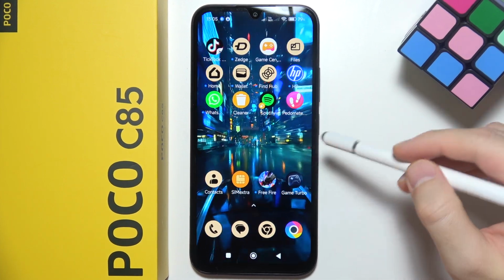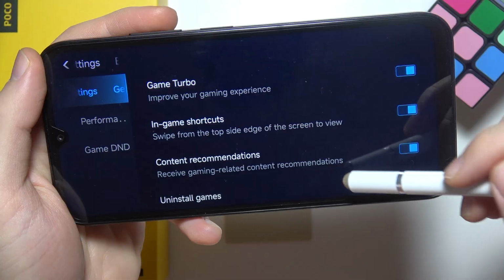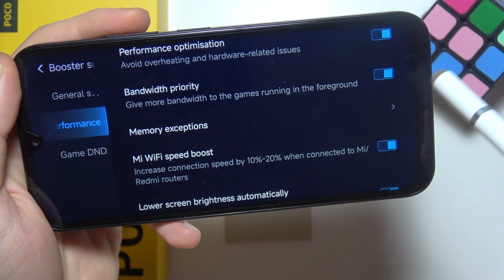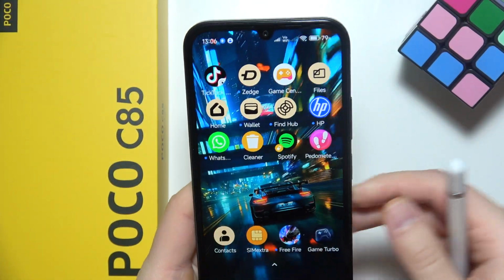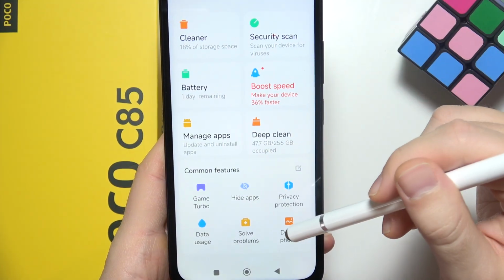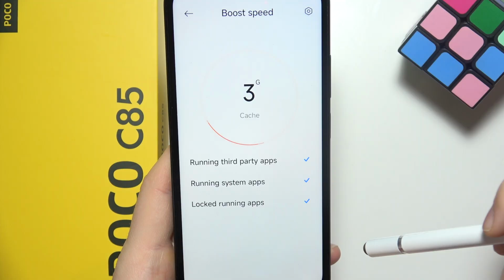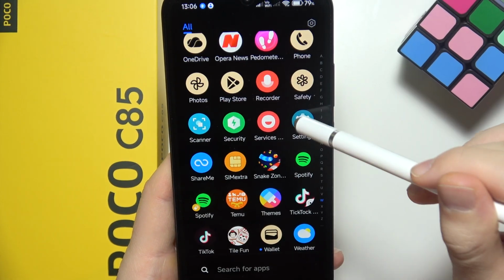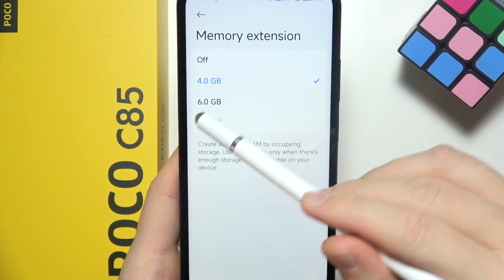Poco C85: Game Turbo - The Best Settings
In this video, I will show you the best Game Turbo settings on the Poco C85. Optimizing these settings helps improve performance, reduce lag, and enhance the overall gaming experience on the Poco C85. The guide explains adjusting Game Turbo options with a simple, step-by-step walkthrough.